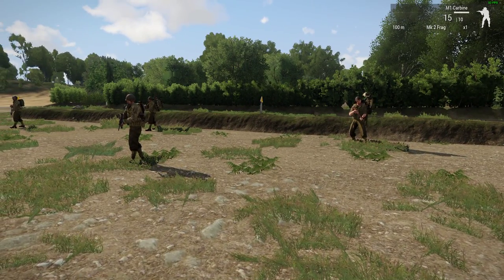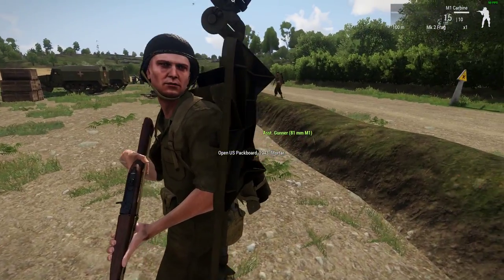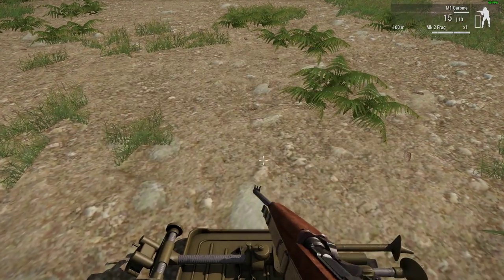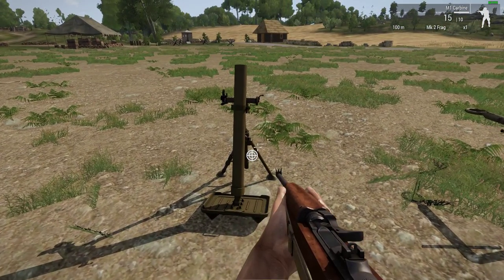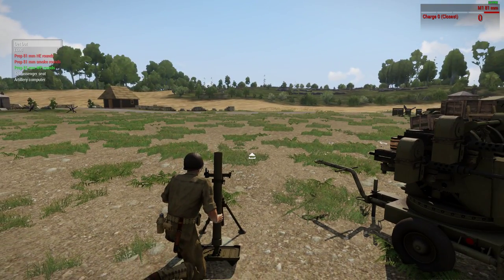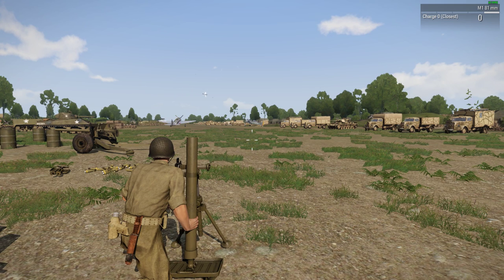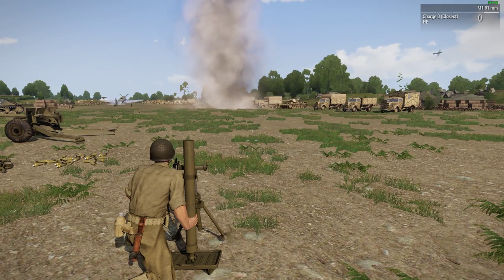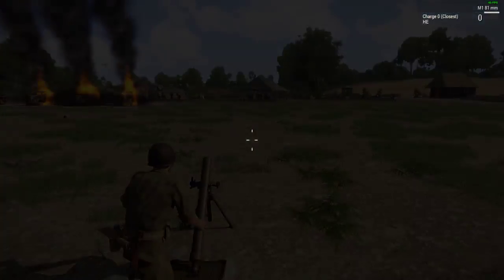Beginners Guide: How To Deploy, Use, Aim, Fire & Load Mortars In Spearhead 1944 Arma 3 DLC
In this beginners guide tutorial I show you how the mortars work in Spearhead 1944 - you need the tube, and the tripod with base-plate, which are classed as launchers so you can only carry one at a time.
To build & deploy the mortar, the tube or tripod must be dropped, then the player with the other who is standing near will be able to assemble the mortar.
As of recording the video, picking up the base plate with bipod seems to be bugged.
Thanks, Rob.